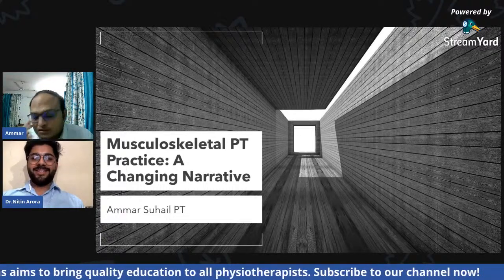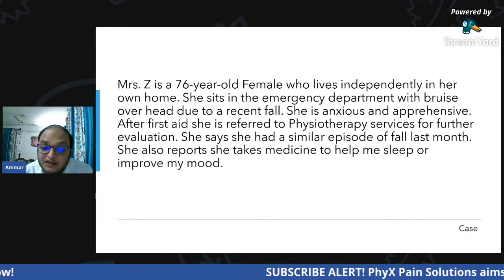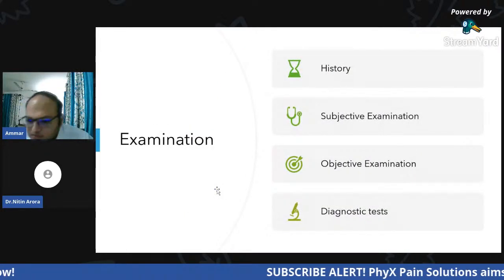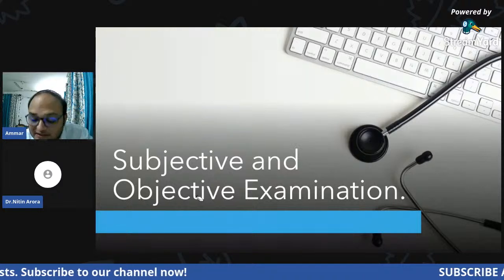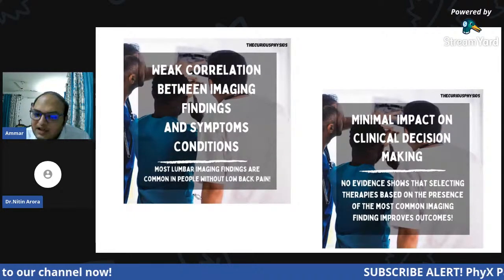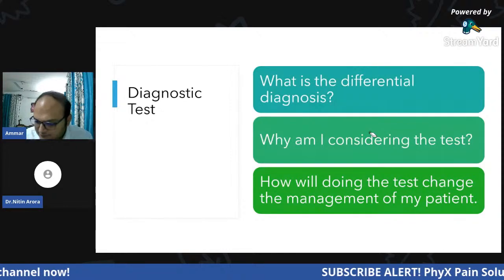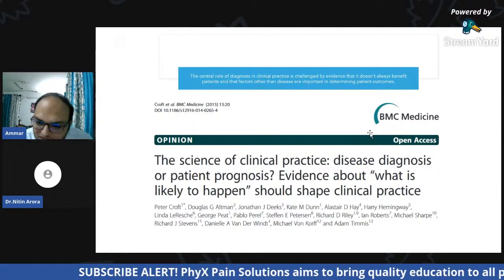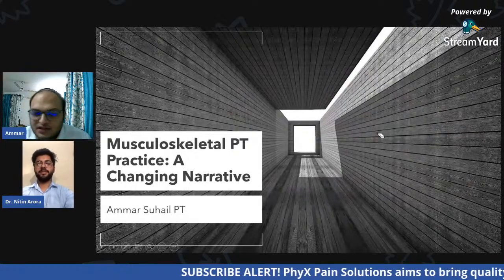Changing Narrative of Musculoskeletal Physiotherapy | Dr. Ammar Suhail | Dr. Nitin Kumar Arora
For any queries, ping us at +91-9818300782.